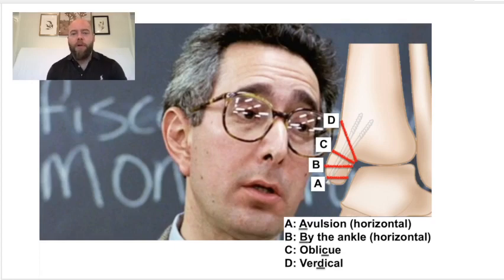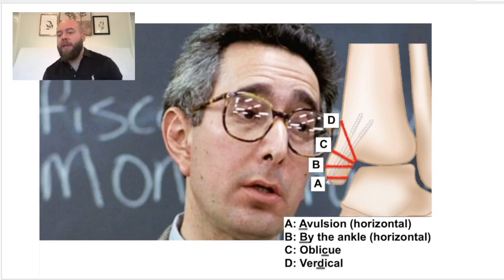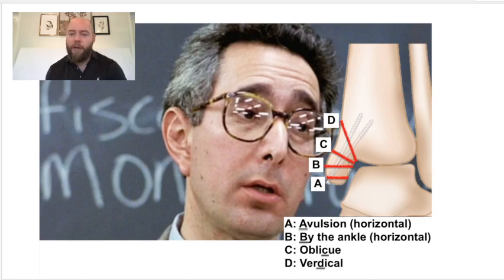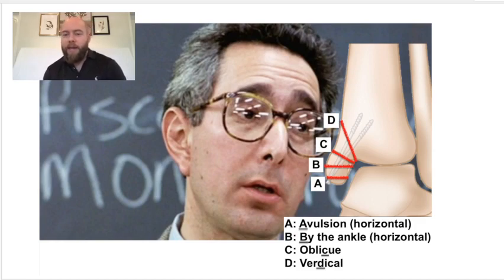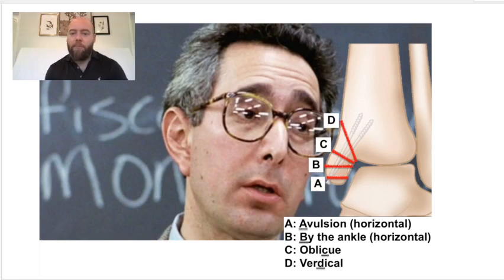Muller Classification of Medial Malleolus Fractures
A simple classification of Medial Malleolus Fractures, but don't confuse this one with the Mueller Classification of PT Tendon rupture. "Muller. Muller. "